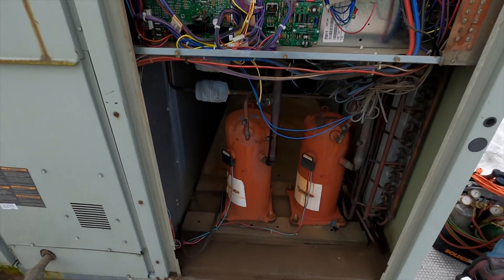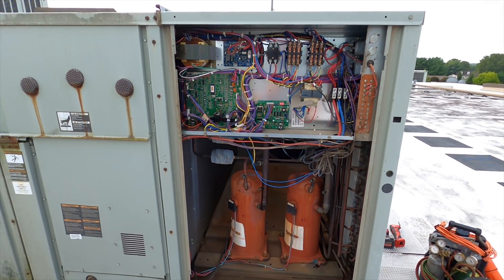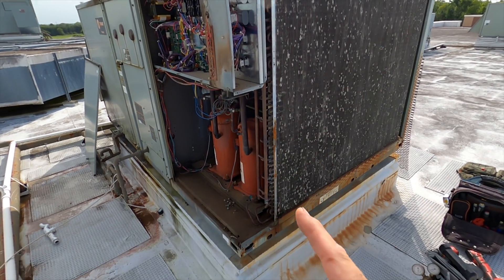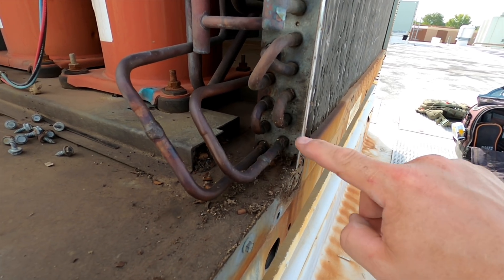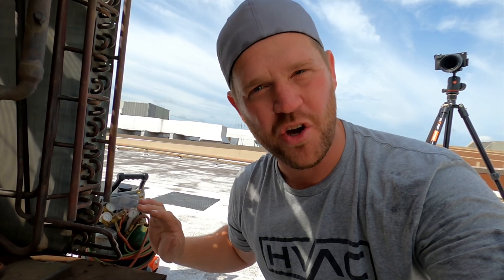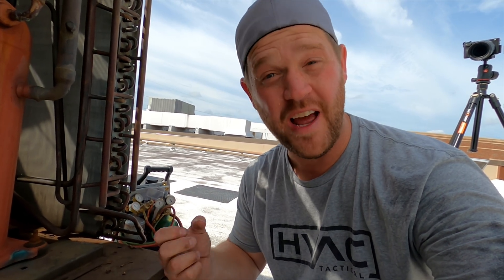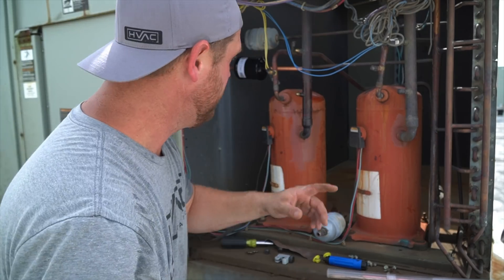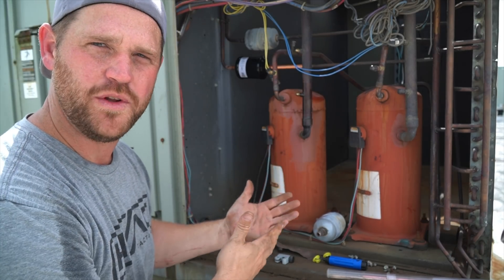Staying On TOP Of Your Game!! | HVAC Life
Everyday I try to out do myself from the day before. Always tweaking my processes, organization, time management, etc. Incremental growth is my intention. This is how I stay on top of my game out in the field. As a business owner/operator there are a lot of tasks day to day. That's why its very important for me to stay focused on improving my skills. This video is my process on repairing a leaking condenser coil on a Trane rooftop gas package unit. Having the right tools and work flow helped me get the job done!

Fieldpiece Job Link HVACR Charge & Air Kit
Milwaukee PackOut Tool Box
Milwaukee 12v Impact Driver